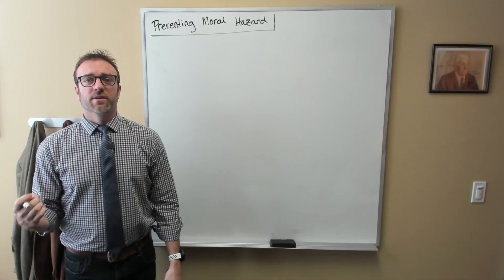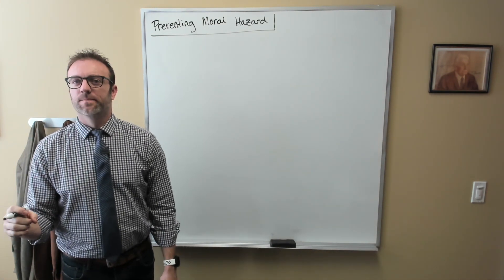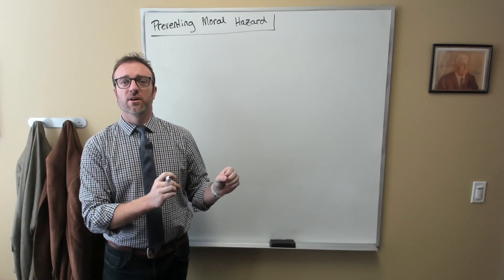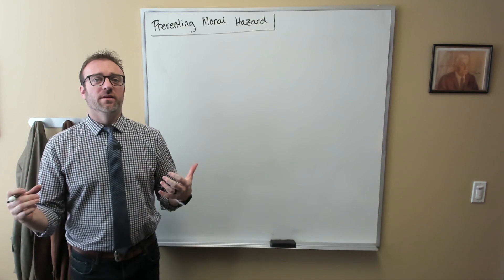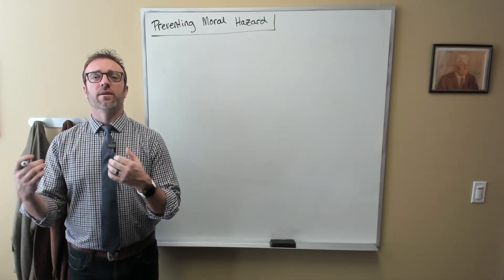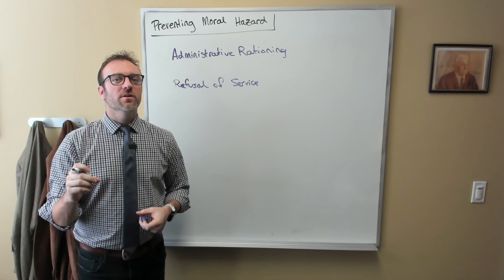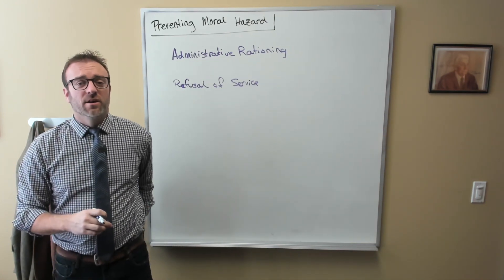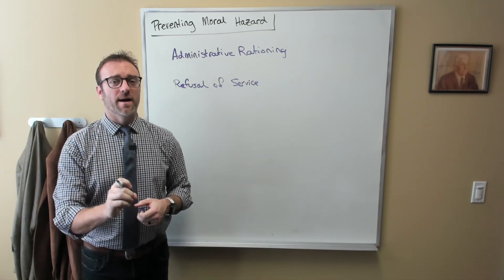Health Economics 4: Rationing Healthcare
It's useful to remember that healthcare is a finite resource and as such, there is not an infinite amount of it to go around.  Instead, we must somehow allocate it to people in a way that is fair and just.  If we are not going to use price as our means of doing so (and there may be good reasons not to!), we'll have to use something else instead.